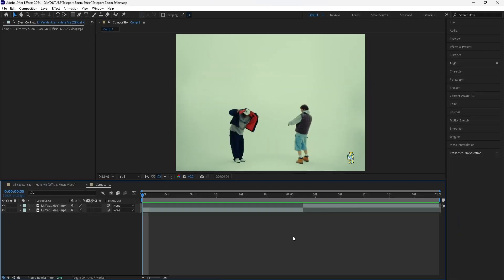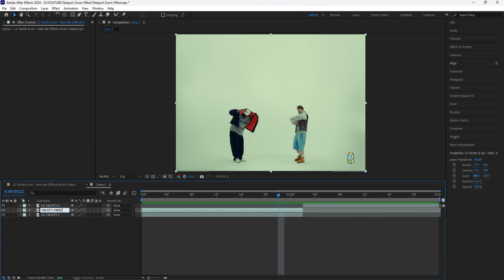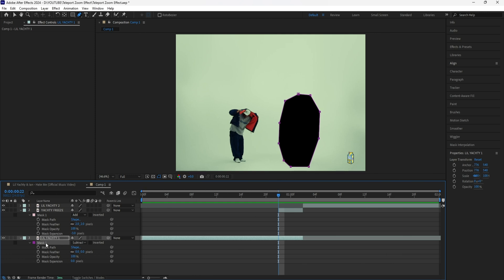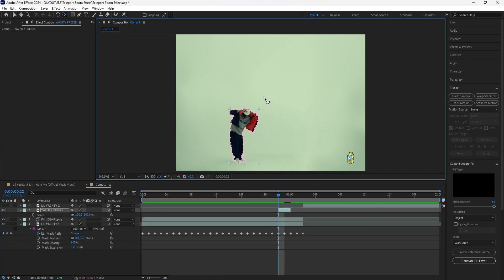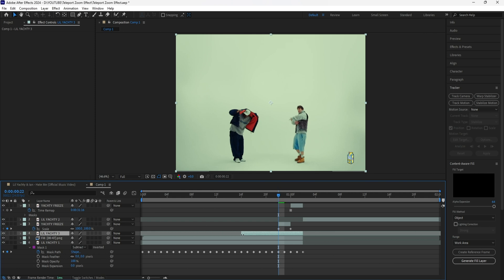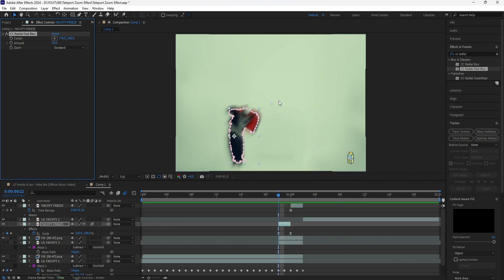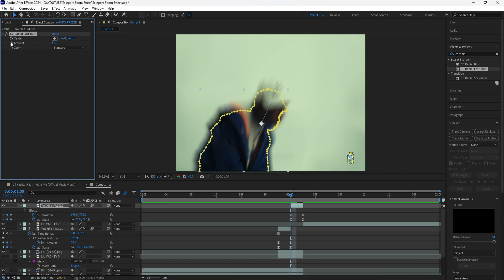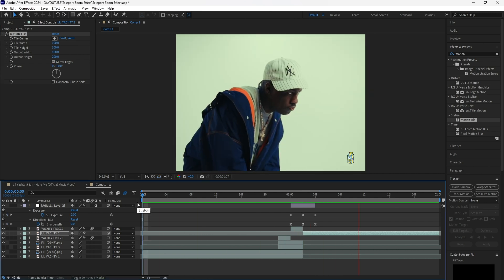How to create TELEPORT ZOOM EFFECT in After Effects (Tutorial)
In this video, I will be going over how to create a teleport zoom effect in After Effects.